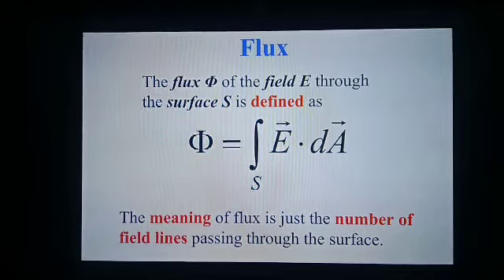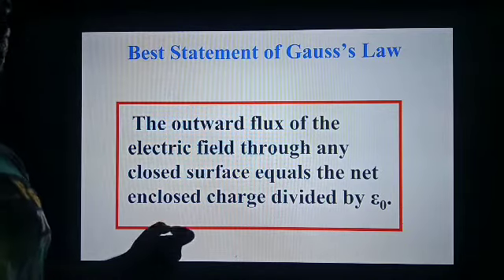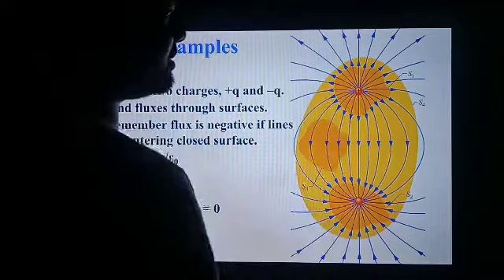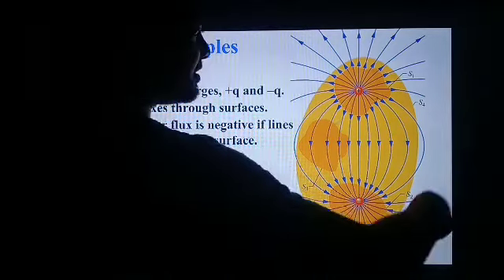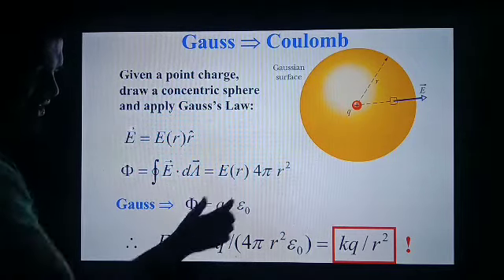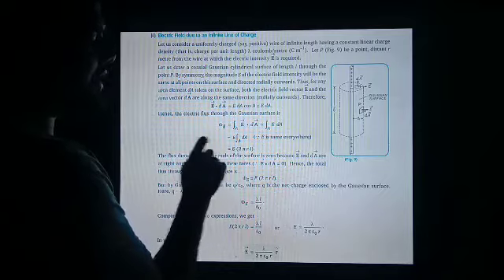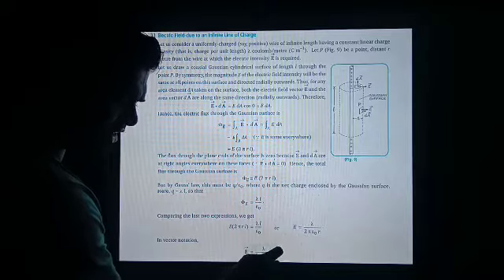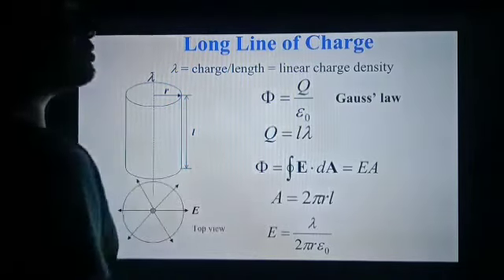Gauss's Law class 12